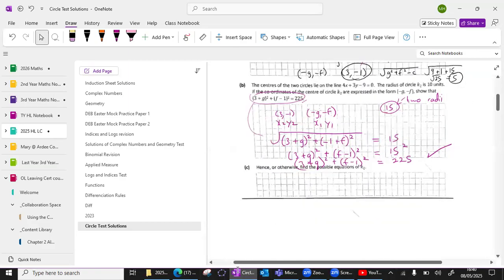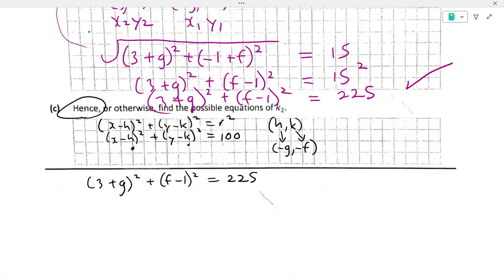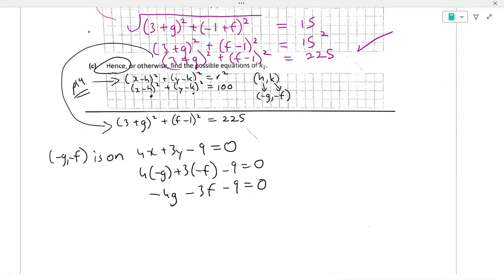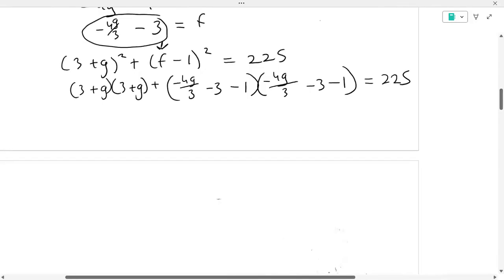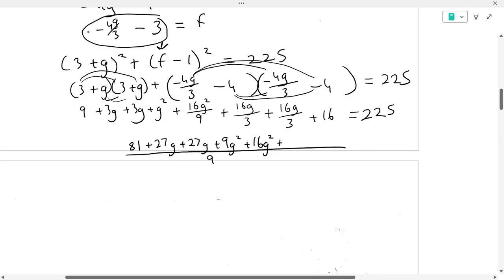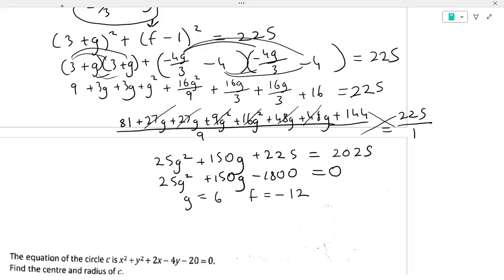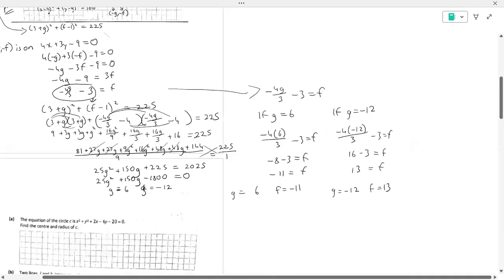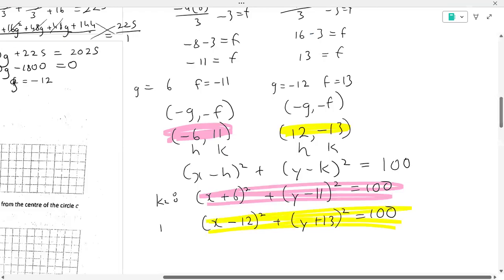Circle Test Part 2